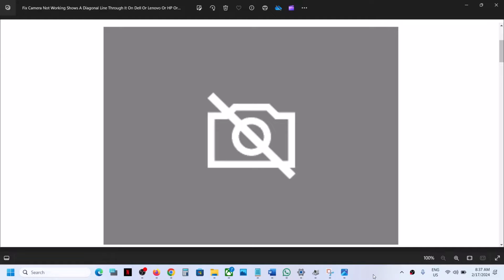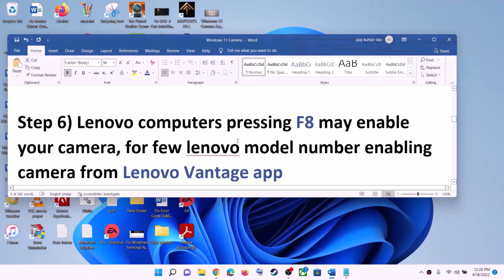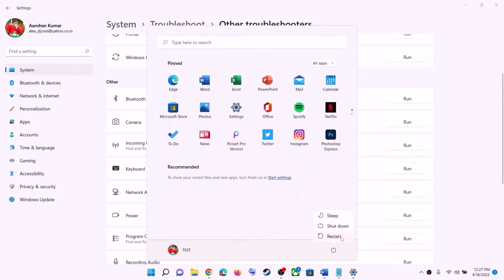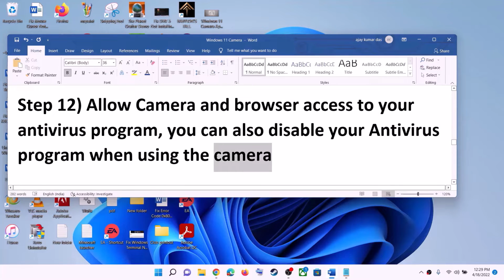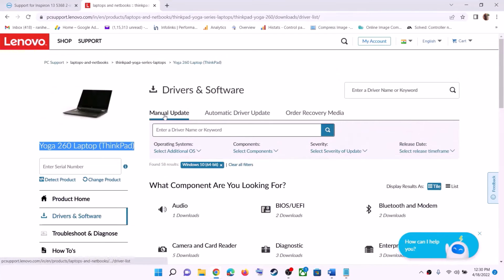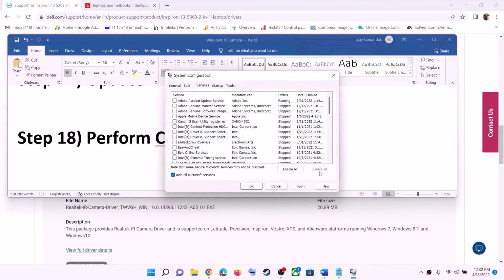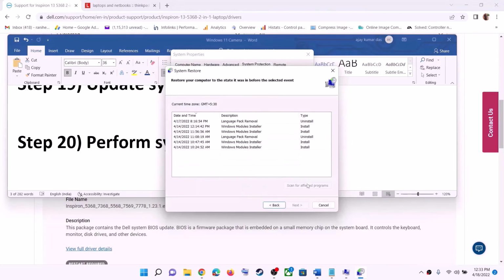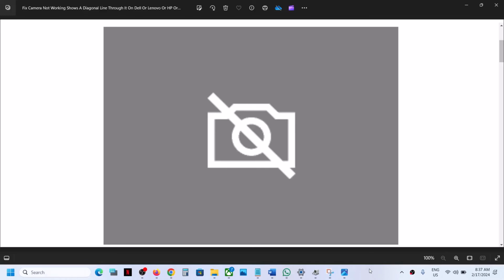Fix Camera Not Working Shows A Diagonal Line Through It On Dell/Lenovo/HP/MSI/Asus PC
Fix Camera/Webcam appears as an icon with a line through it On Windows 11/10 (Dell/Lenovo/HP/MSI/Asus) PC
Step 2) Many computers come with a physical hardware button you need to press or slide to enable or disable camera
Step 3) For MSI laptop, for few model numbers press Fn+F6 on the keyboard to enable camera
Step 4) If you have Asus computer for some model number pressing F10 enables the camera.
Step 5) Some HP laptop has a camera kill switch on side of the laptop, you have to slide the camera switch to enable and disable the camera.
Step 6) Lenovo computers pressing F8 may enable your camera, for few lenovo model number enabling camera from Lenovo Vantage app
Step 7) Some laptops have a sliding lens cover which you can slide
Step 8) Make sure camera access is on in privacy settings
Step 9) Run Camera troubleshooter
Step 10) Reset camera app
Step11) Disable and enable camera
Step 12) Allow Camera and browser access to your antivirus program, you can also disable your Antivirus program when using the camera
Step 13) Update camera driver from device manager
Step 14) Uninstall camera driver and restart your PC
Step 15) Update camera driver from system manufacturer's website
Step 16) Sometimes camera is disabled in BIOS, (Start your PC and immediately tap F2 to enter the BIOS) so go to the system BIOS and make sure camera is enabled in the BIOS.
Step 21) Reset your PC- This will result in data loss so backup your data before reset.
Step 22) Run Hardware test for camera